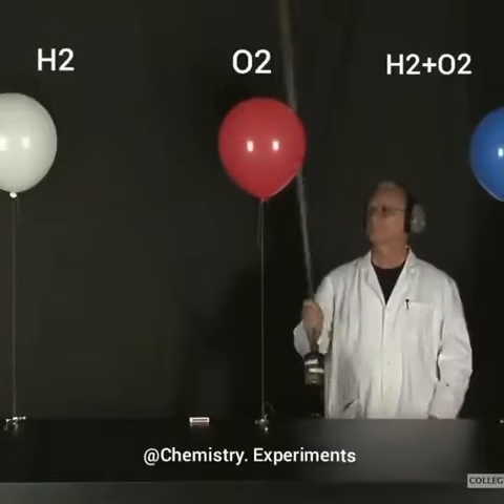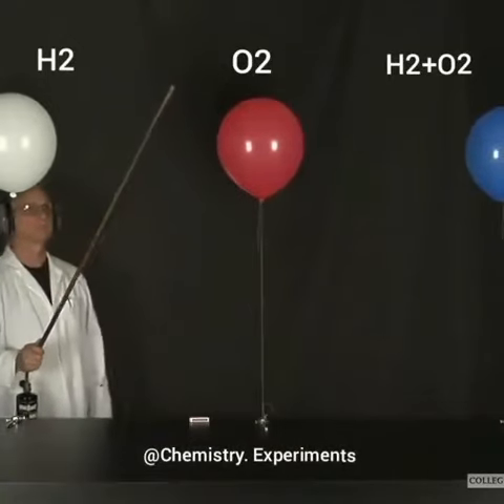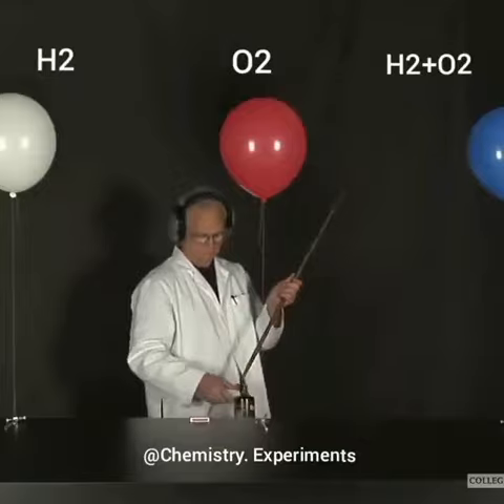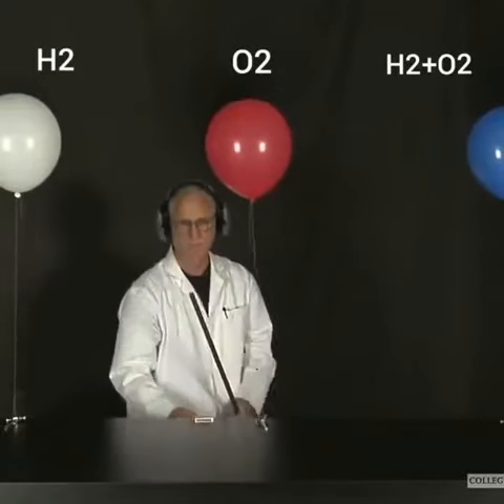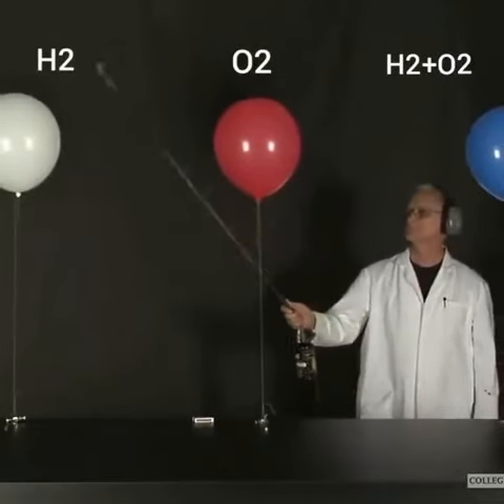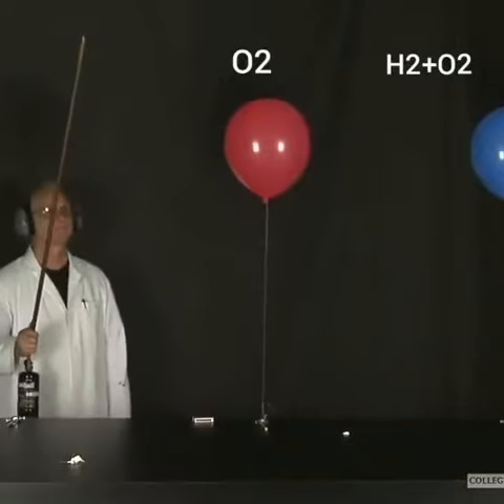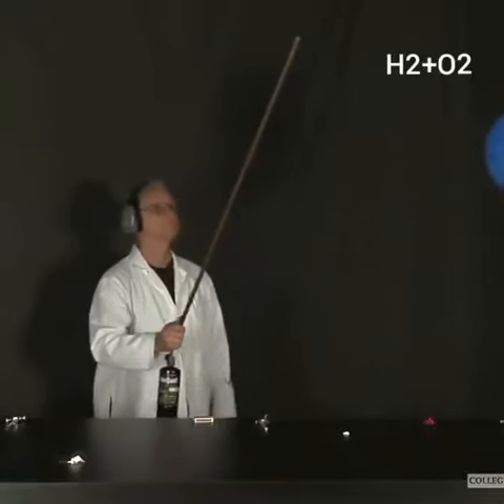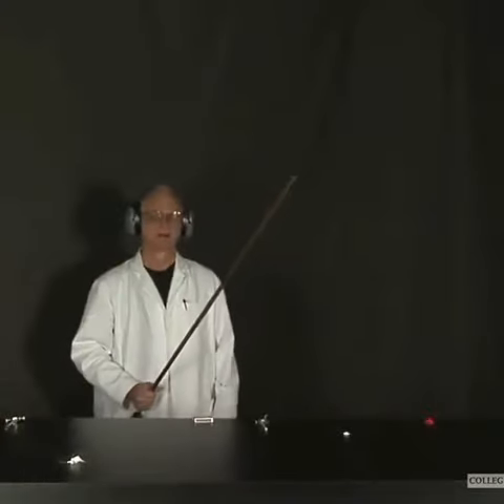blast of hydrogen, oxygen and water balloons